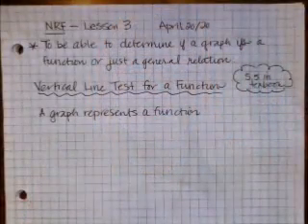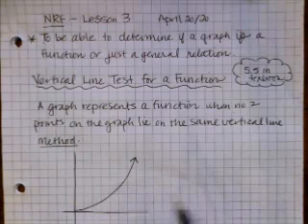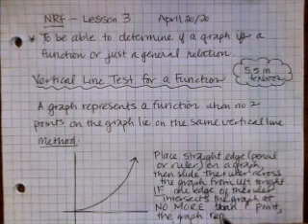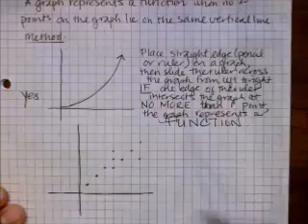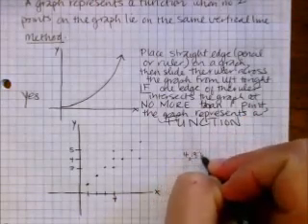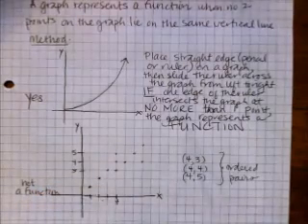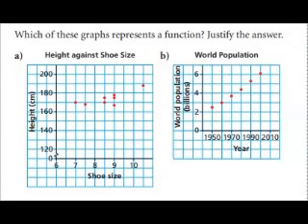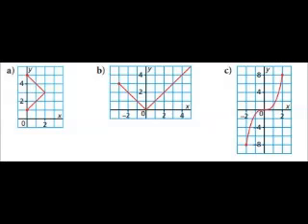NRF Lesson #3 April 20, 2020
In this video, I help you determine if a graph passes the vertical line test and is a function.  We look at various types of data; discrete and continuous graphs.